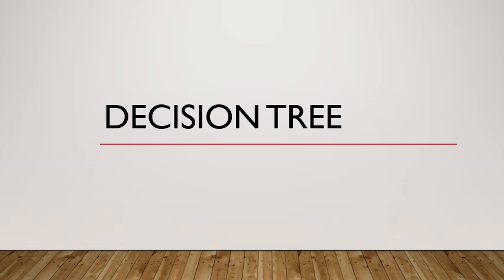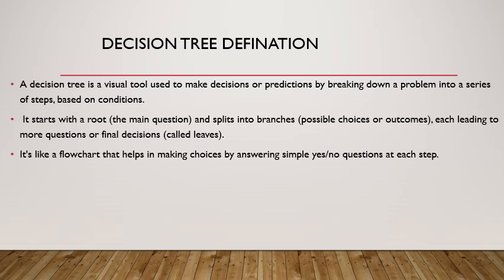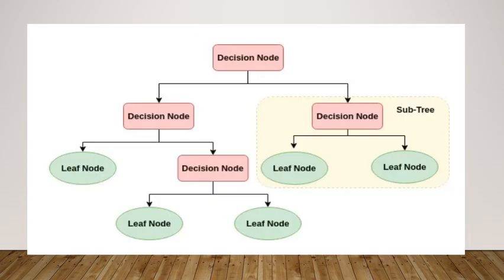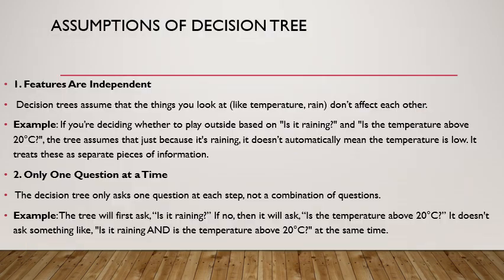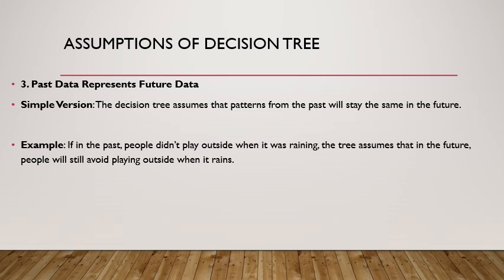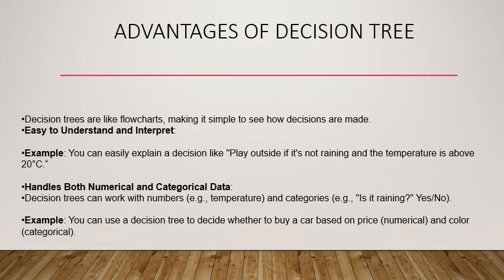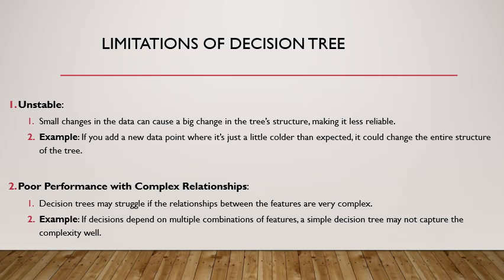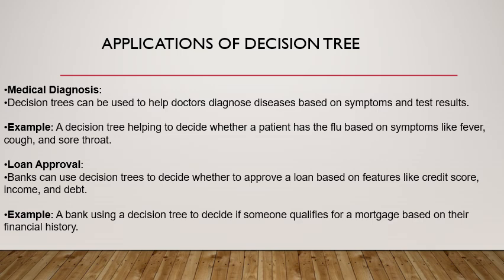Machine Learning For Beginners Lecture-7 Full Vedio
Here we are going to discuss about important concepts of machine learning that is Decision Tree (Definaion types,benefits,drawbacks, applications and sample visualization)

Whether you’re new to the field or looking to brush up on the basics, this lecture will give you a solid starting point for your ML journey.

note:-This is Machine Learning for data engineers lecture 4.
Advanced machine learning algorithms
AI vs machine learning
Natural Language Processing (NLP) tutorial